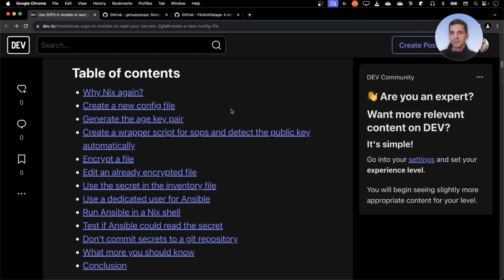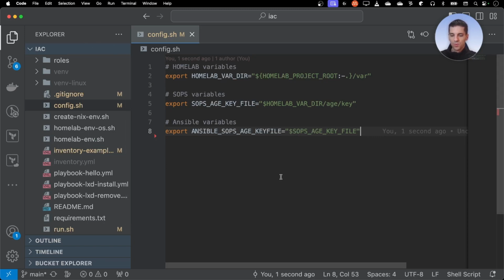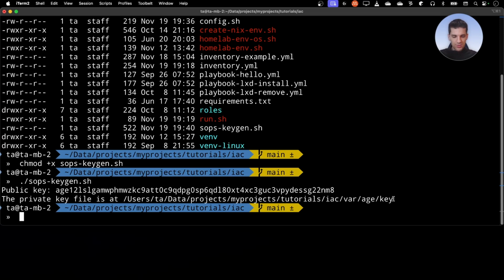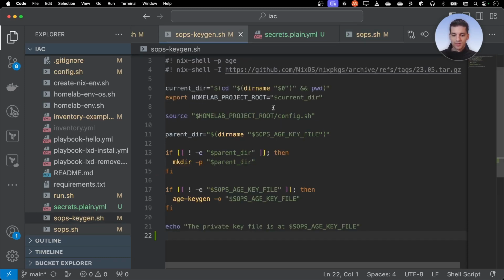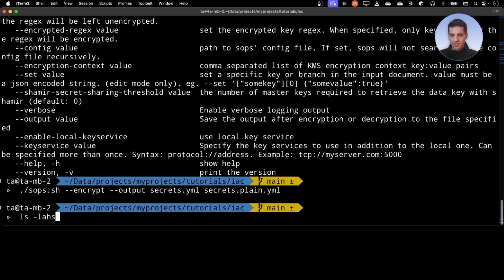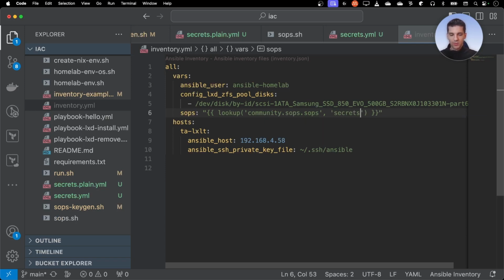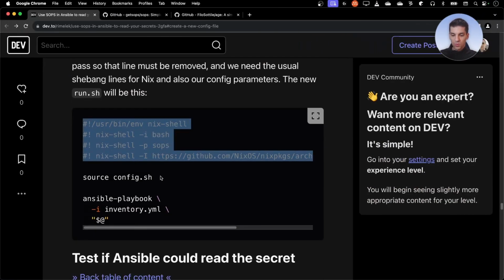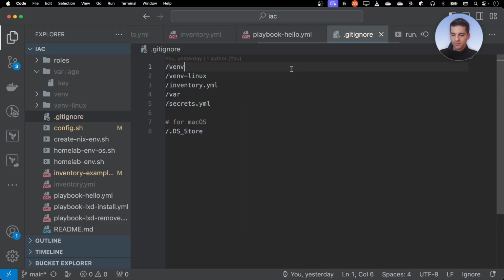How to build a home lab - Use sops in Ansible to read secrets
Let's learn about using secrets in Ansible so you can save your passwords in a more secure way.

00:00 - Intro
01:16 - Why we use Nix to install sops and age?
03:23 - Set the required env variables
05:12 - Generate an age keypair
08:08 - Encrypt an existing plaintext file
13:17 - Edit an existing secret file
14:15 - Load sops secrets in Ansible
16:29 - Ansible and sops together in a nix shell
19:46 - Ignore secrets in git
20:37 - Conclusion